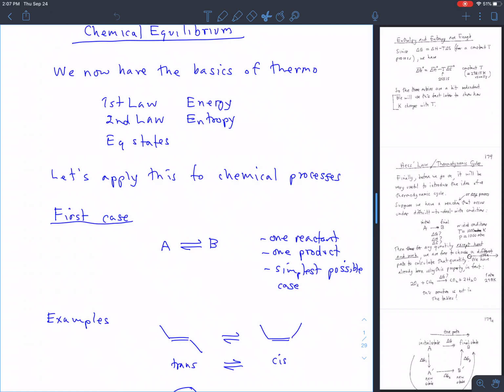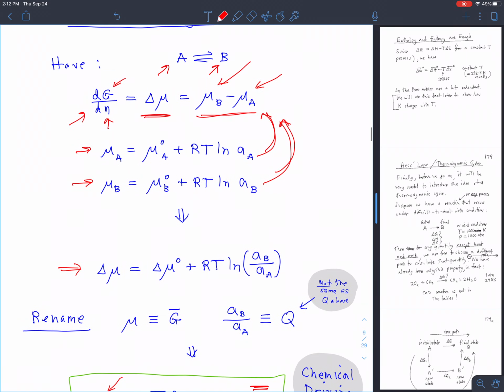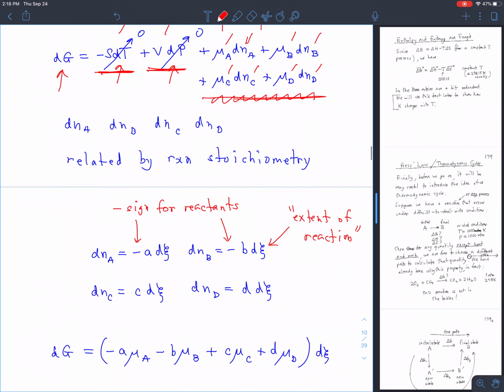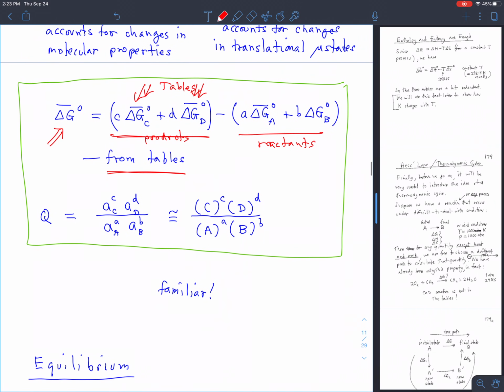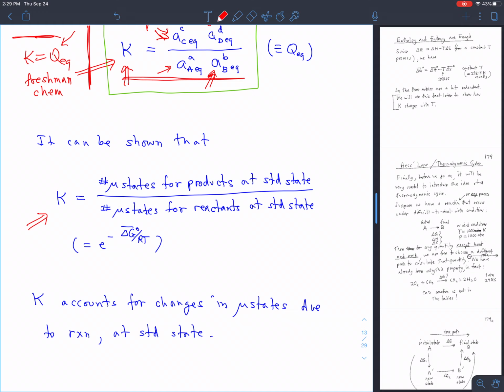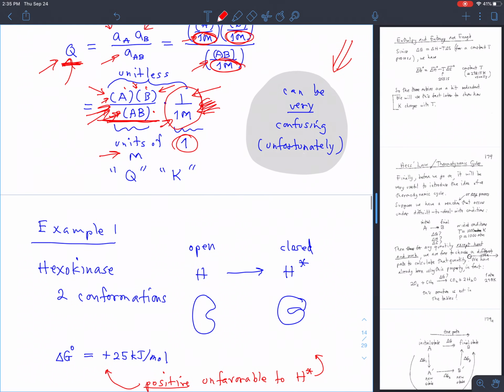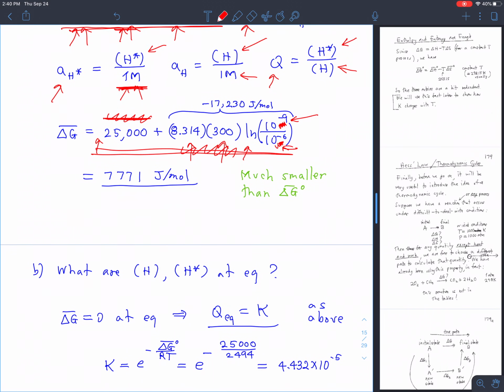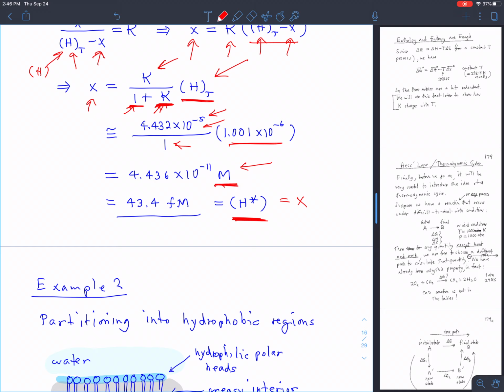Chem 315 Fall 2020 Lecture 23 for Sept 25